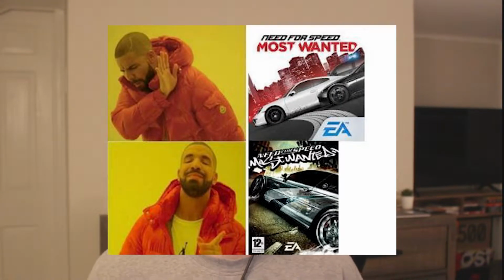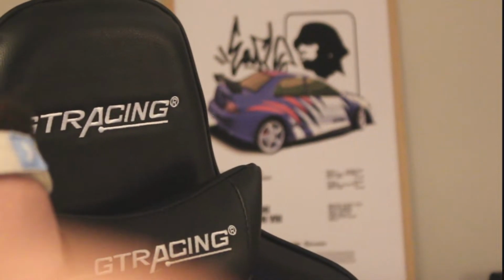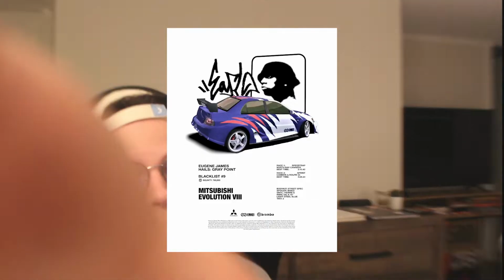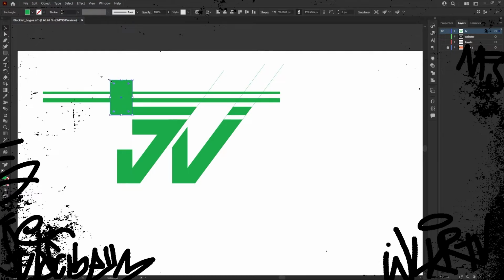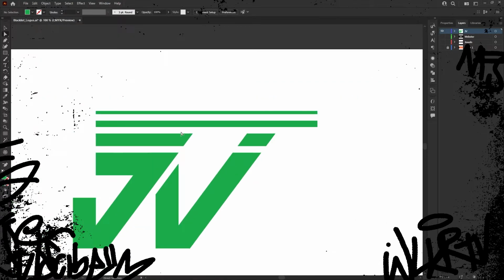Need for Speed Most Wanted Type Design